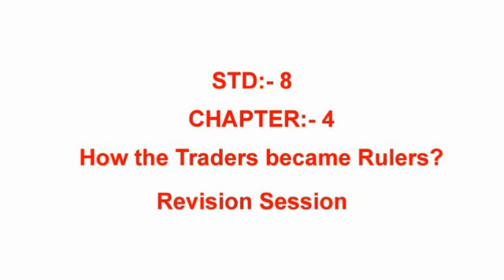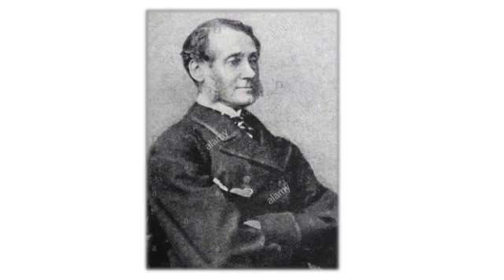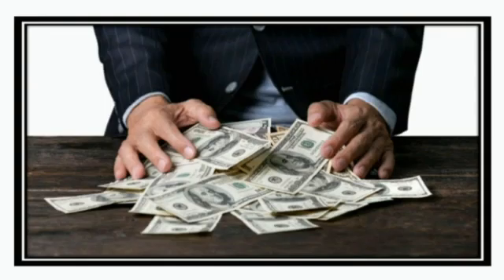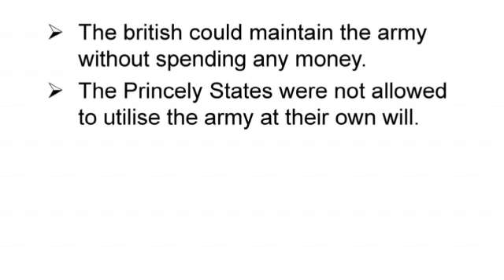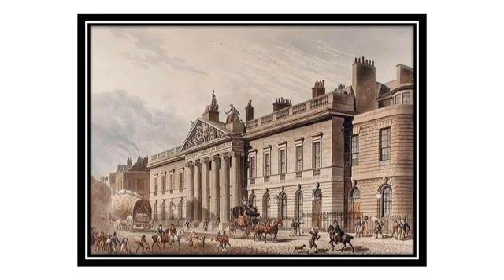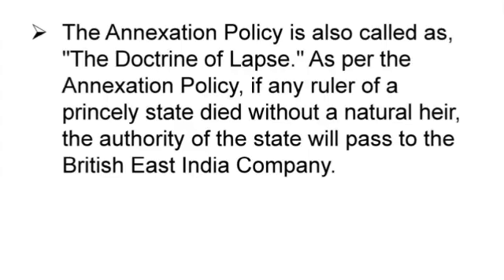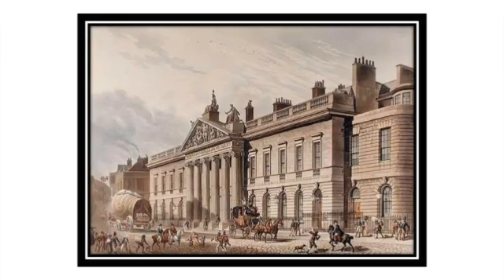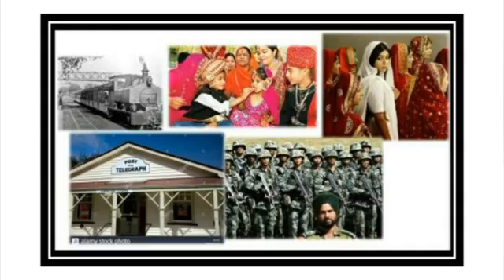Revision - Std 8 - Social Science - Ch 4